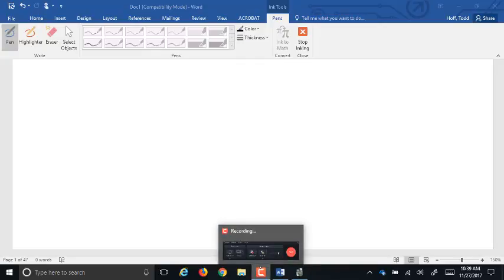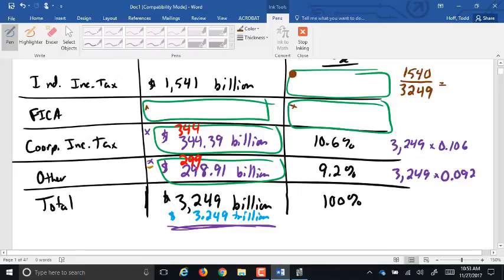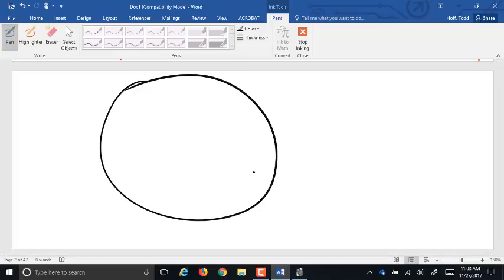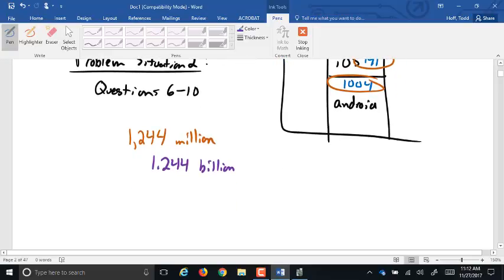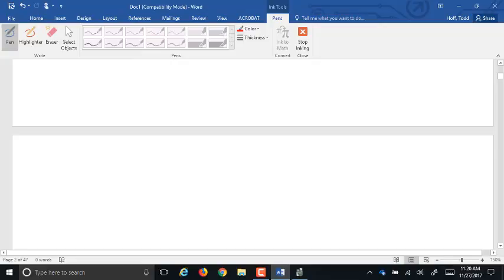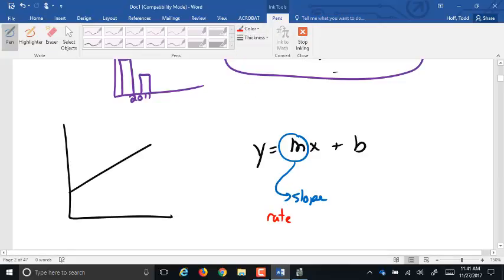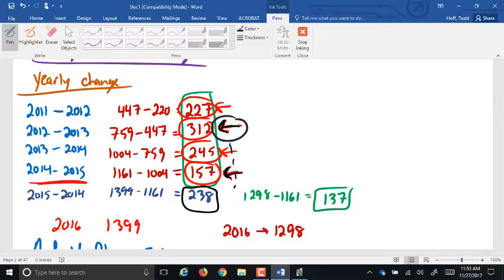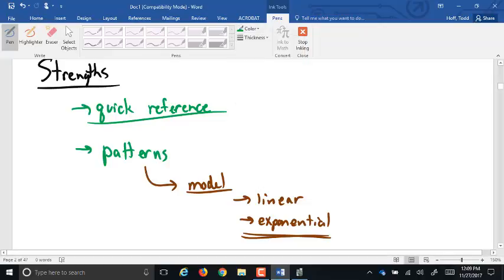11 27 S1